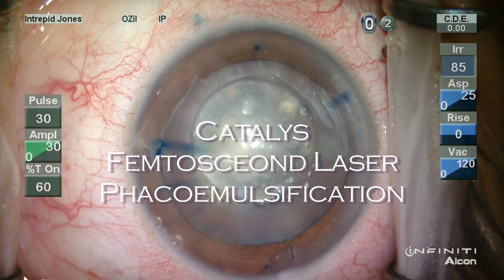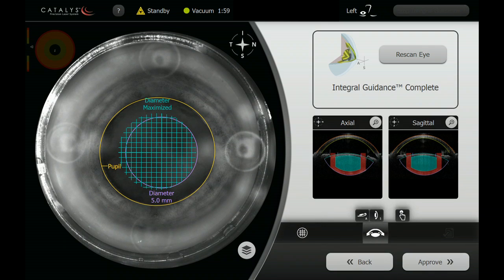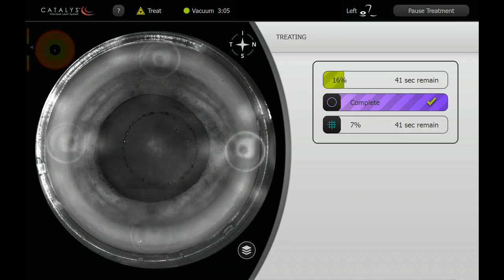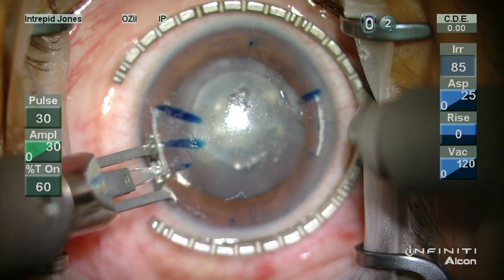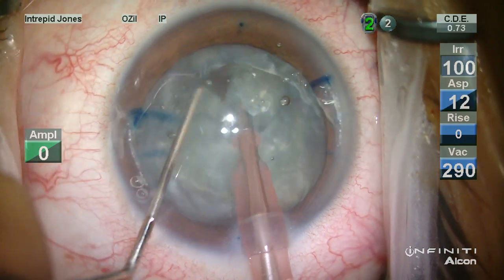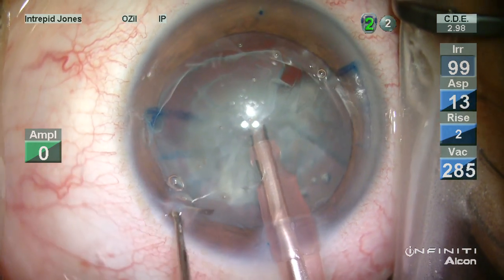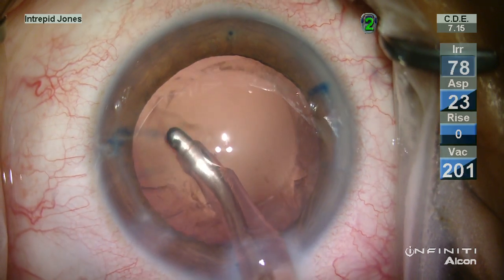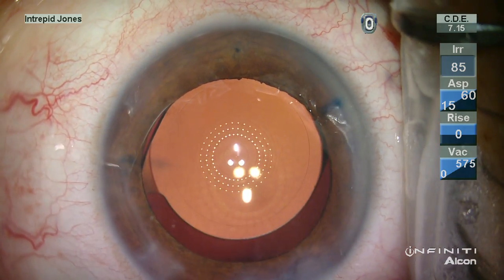Catalys Femtosecond Laser Cataract Surgery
This case is representative of my early (first week) experience using the Catalys Precision Laser System.